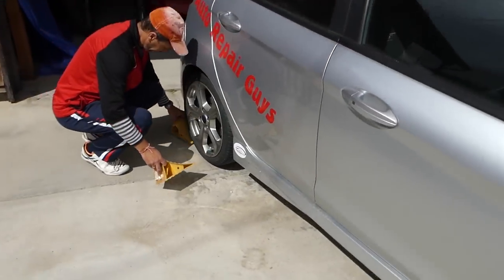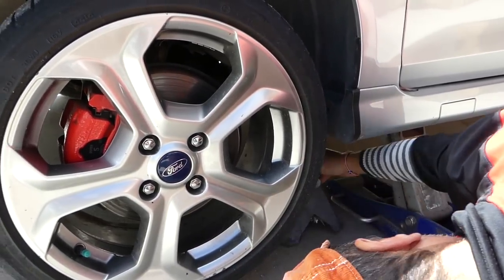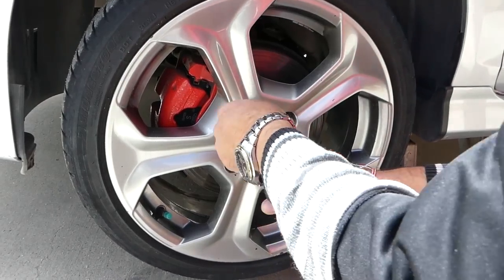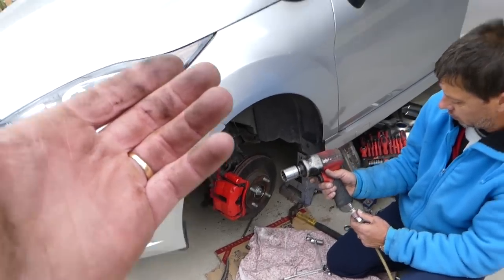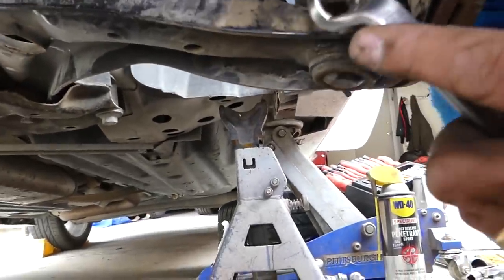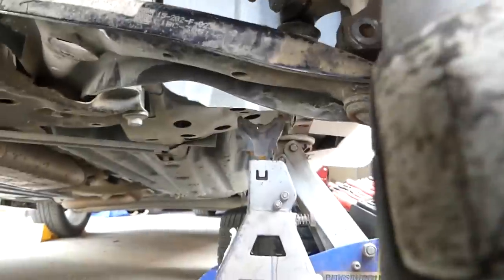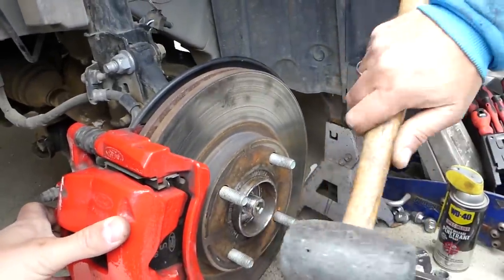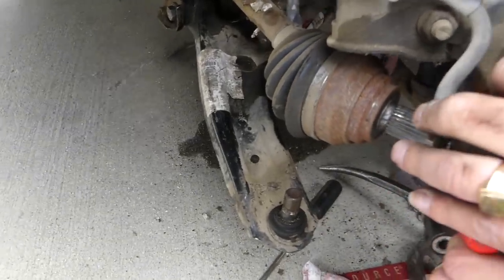FORD FIESTA CV AXLE DRIVE SHAFT REPLACEMENT REMOVAL MK7 ST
FORD FIESTA CV AXLE DRIVE SHAFT REPLACEMENT REMOVAL MK7 ST 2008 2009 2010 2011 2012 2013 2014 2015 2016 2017
Hey guys, in this video we will demonstrate how to replace cv axle drive shaft on Ford Fiesta MK7. The video was made on a 2015 Ford Fiesta ST front left cv axle removal. Fiesta Repair Videos Playlist ( we will have almost 200 Fiesta Videos)
This video might be helpful on the following models:
2008 Ford Fiesta CV Axle Drive Shaft Replacement Removal MK7 ST
2009 Ford Fiesta CV Axle Drive Shaft Replacement Removal MK7 ST
2010 Ford Fiesta CV Axle Drive Shaft Replacement Removal MK7 ST
2011 Ford Fiesta CV Axle Drive Shaft Replacement Removal MK7 ST
2012 Ford Fiesta CV Axle Drive Shaft Replacement Removal MK7 ST
2013 Ford Fiesta CV Axle Drive Shaft Replacement Removal MK7 ST
2014 Ford Fiesta CV Axle Drive Shaft Replacement Removal MK7 ST
2015 Ford Fiesta CV Axle Drive Shaft Replacement Removal MK7 ST
2016 Ford Fiesta CV Axle Drive Shaft Replacement Removal MK7 ST
2017 Ford Fiesta CV Axle Drive Shaft Replacement Removal MK7 ST

Products used in the video:
► Makita Impact
► Low Profile Fast Jack
► Offset Box Wrench
► Tire Chocks
► WD-40 Penetrant
► Dewalt Pancake Compressor